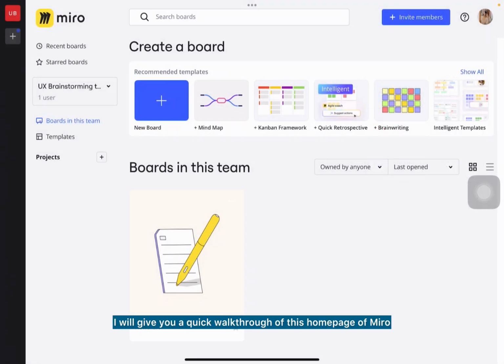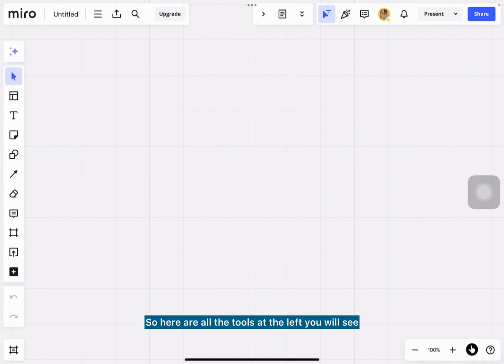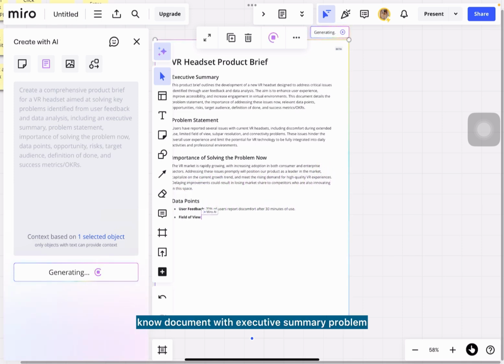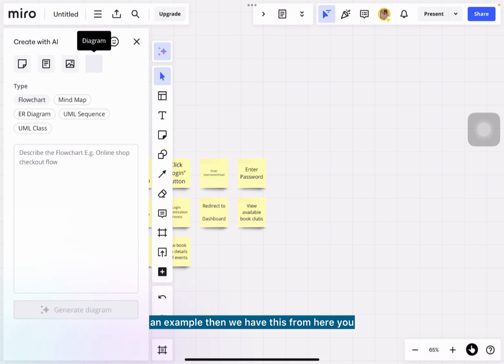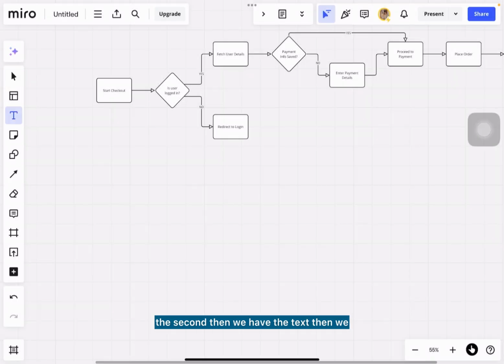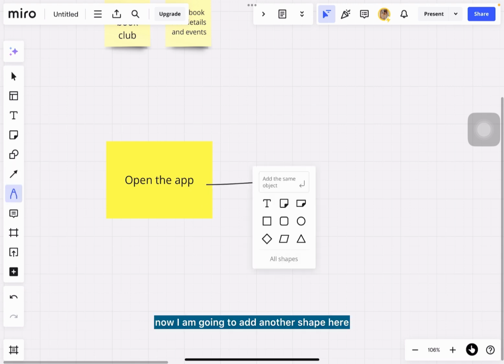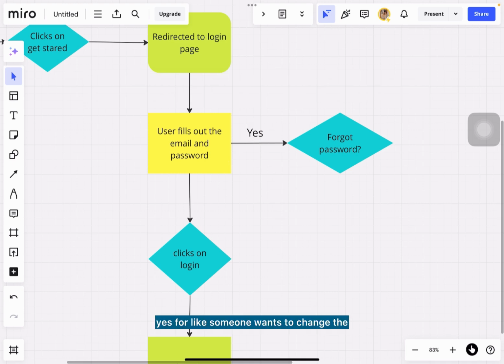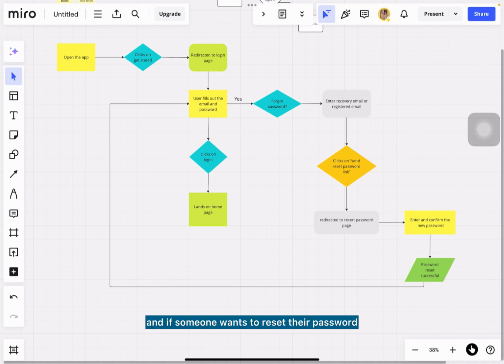Introduction to Miro: An AI brainstorming tool for UX designers | Part-1🧾✨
Hey Guys! In this tutorial, I'll introduce you to Miro and create a user flow to demonstrate how you can do that too.